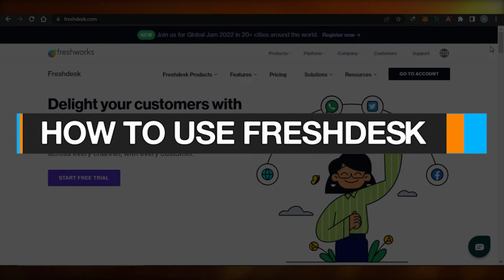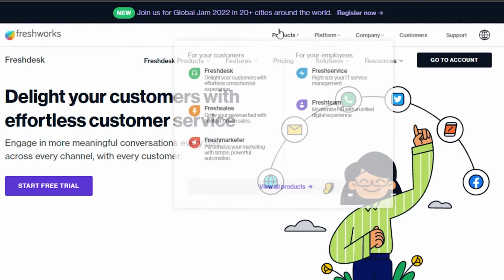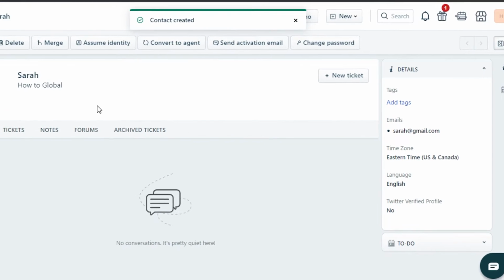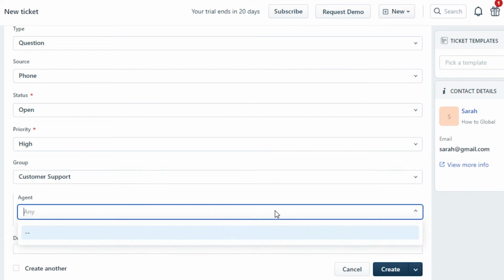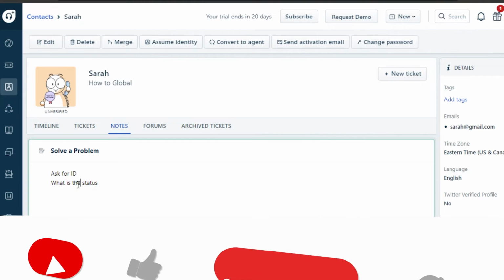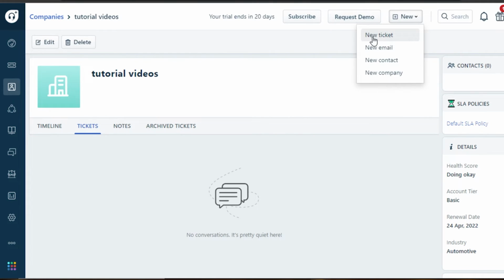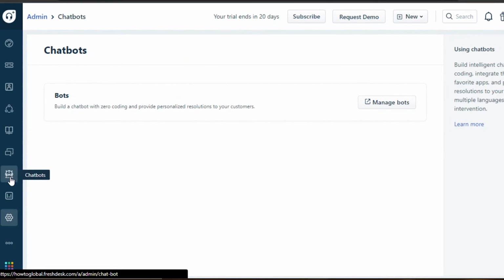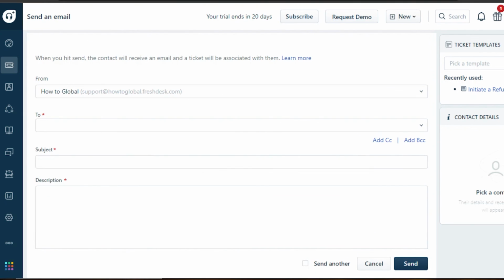How To Use Freshdesk | Freshdesk Customer Service Software Tutorial (2022)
In this Freshdesk Customer Service Software tutorial i am showing you how to use freshdesk in 2022.

00:00 Intro
00:05 How To Use Freshdesk
05:00 Freshdesk Customer Service Software Tutorial